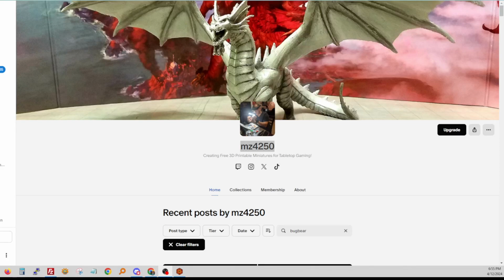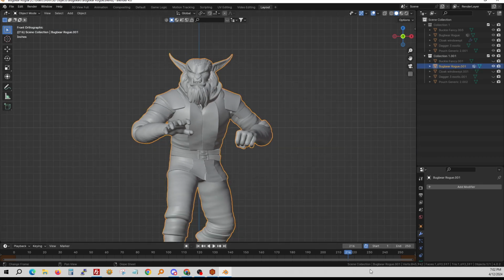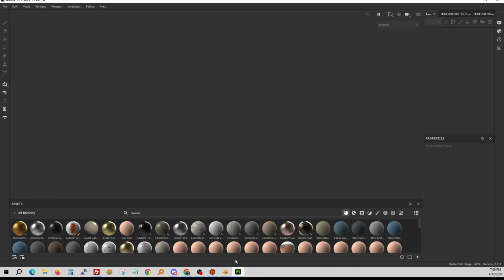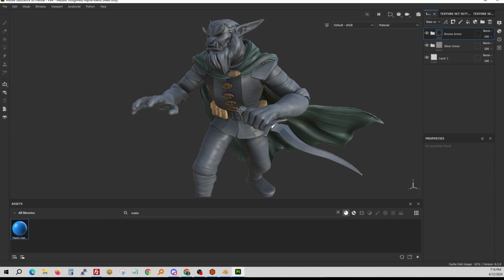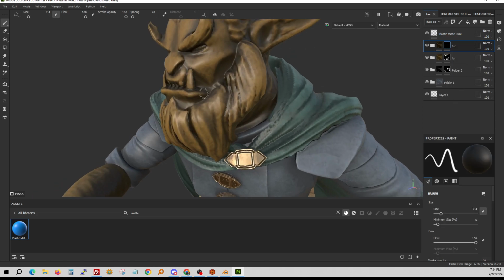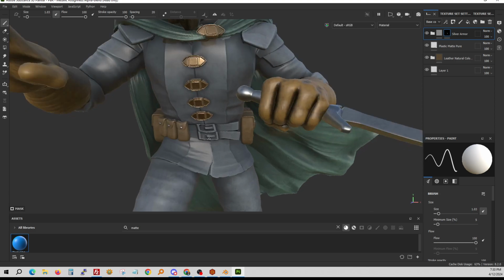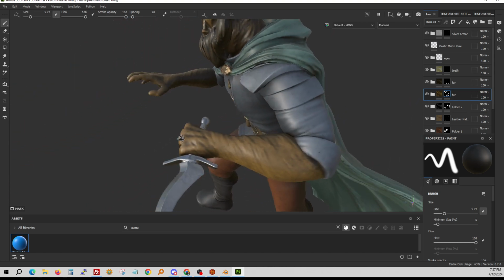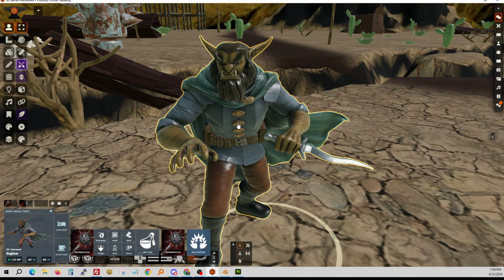3d model to FoundryVTT 3DCanvas using Blender and Adobe Substance 3d Painter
I very quickly go through start to finish on choosing an MZ4250 3d model, prepping it for Substance 3d - painting it in real time and exporting/compression so it's playable in FoundryVTT and 3DCanvas.

Thanks to TheRipper93 for 3DCanvas!